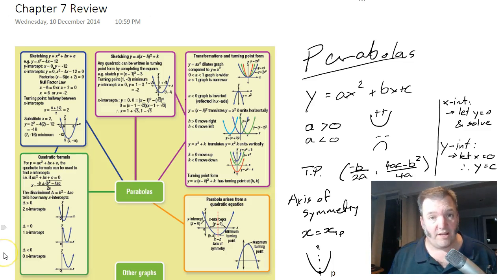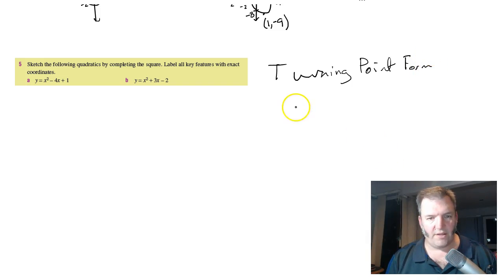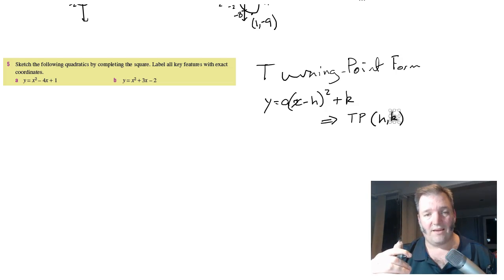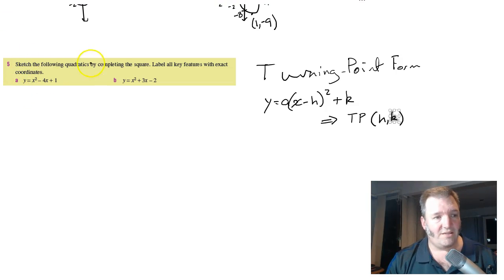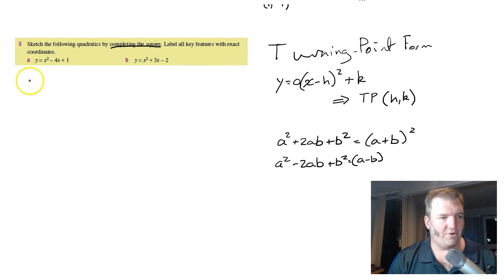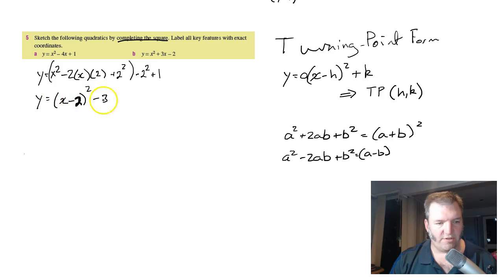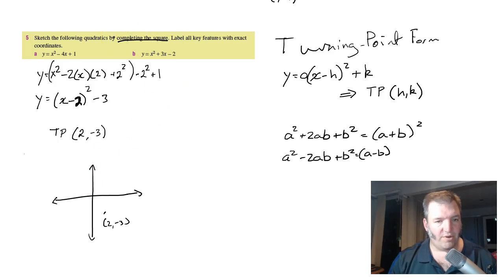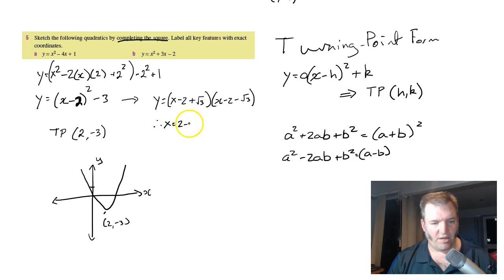Yr 10 Ch 7 Review Part 2 - Turning Point form & Parabolas